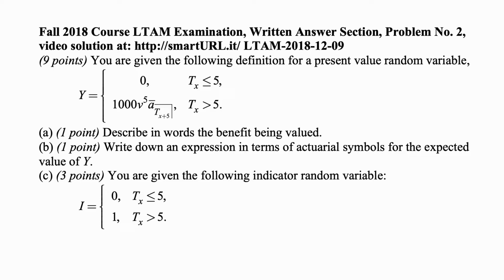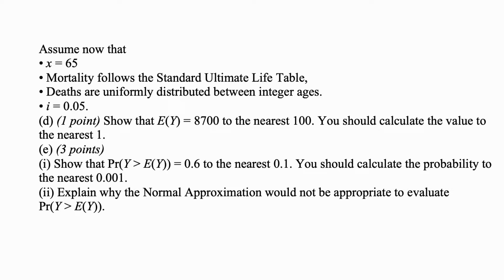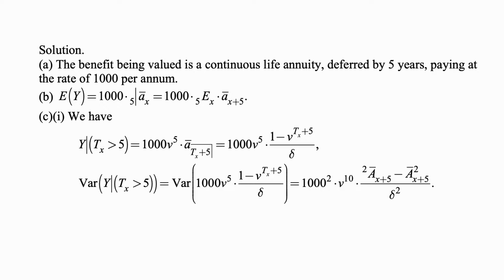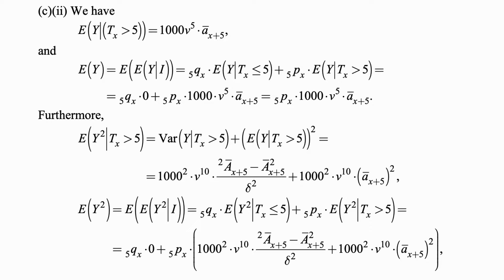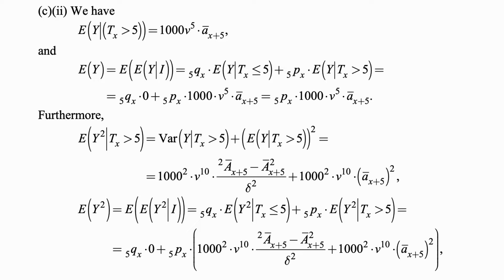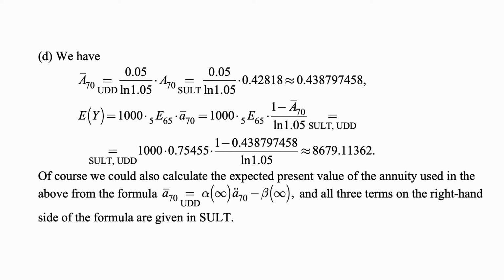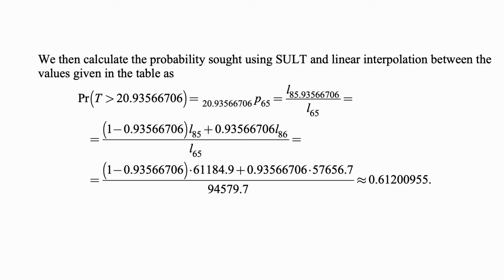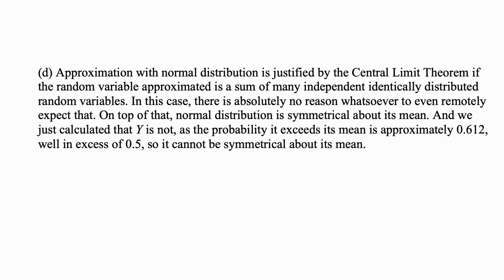Exam LTAM exercise for December 9, 2018